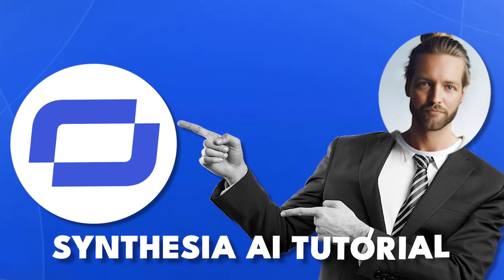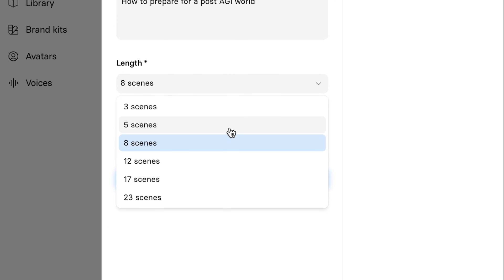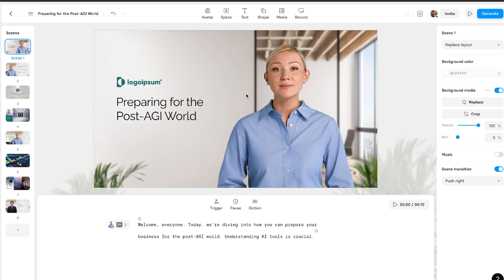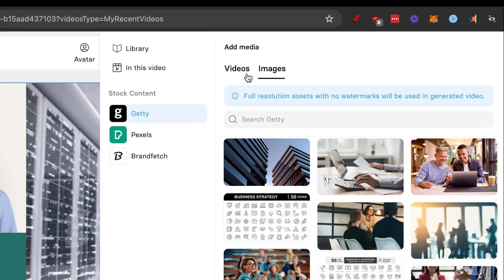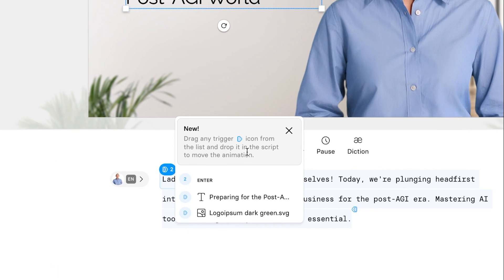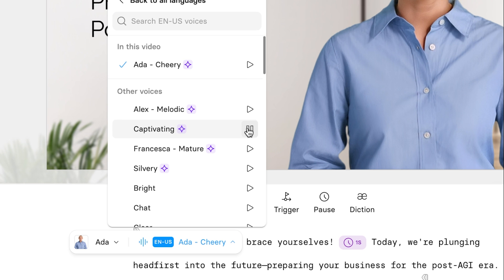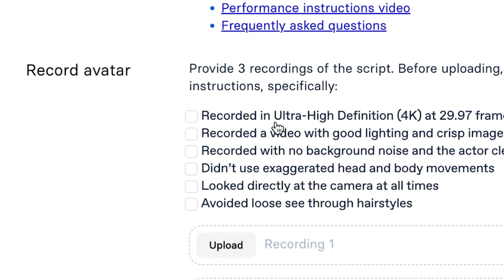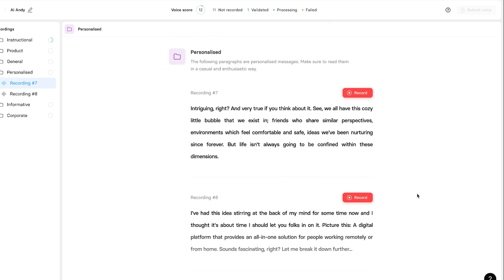Synthesia AI Tutorial: Full AI Video Generator 2024 [Realistic AI Avatars]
Click the link below to make your own videos in a easy way with synthesia AI

0:00 // Intro
2:43 // Edit the video
6:30 // Editing Text with AI
8:37 // Voice Selection
9:40 // Create AI Avatar
12:43 // Final Result